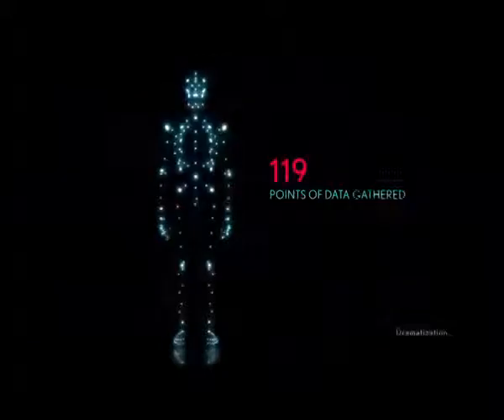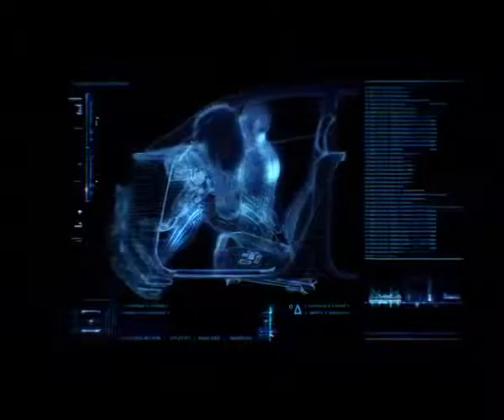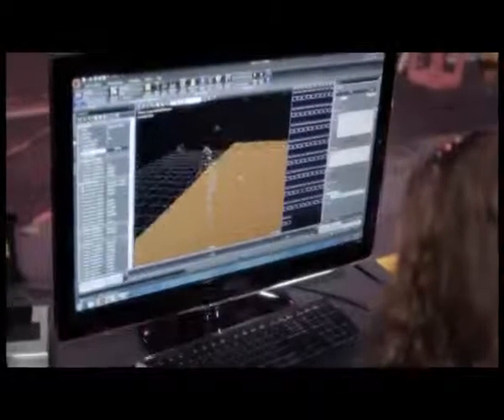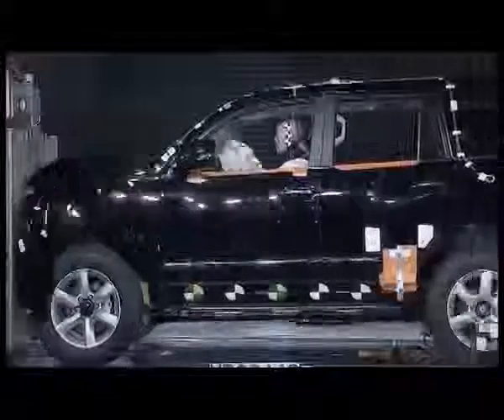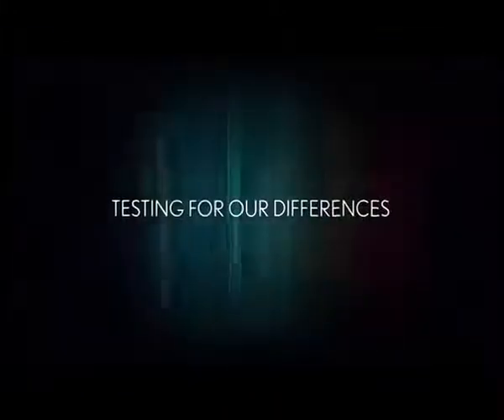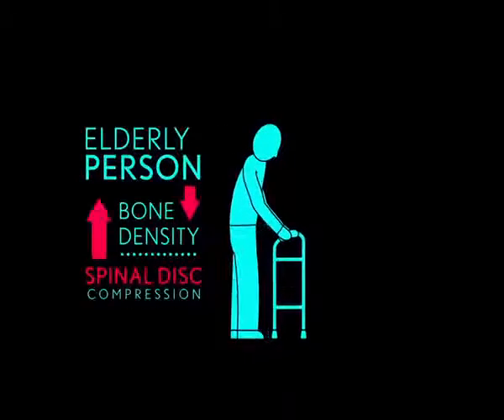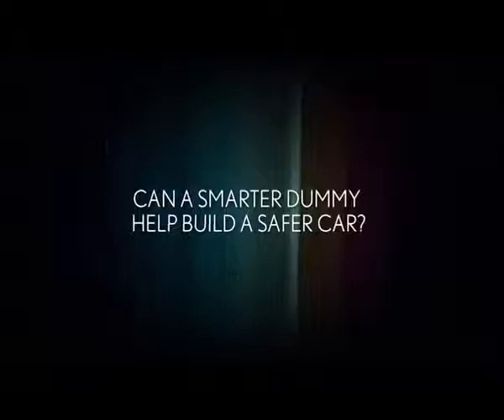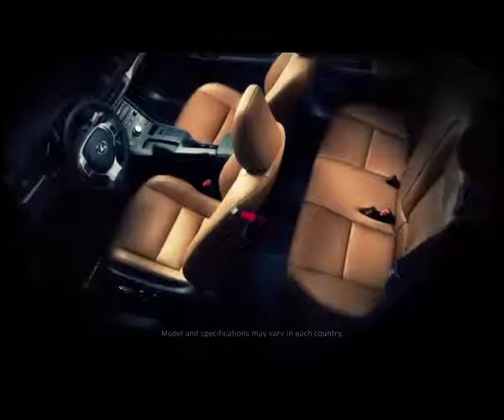Lexus Thăng Long - Lexus Hà Nội - Lexus RX 350 Lexus Việt Nam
Lexus Thăng Long chuyên phân phối xe Lexus Rx 350. Nhận đặt hàng xe Lexus Rx 350, đủ mầu, thời gian giao hàng nhanh nhất. Lh 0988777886 tư vấn bán hàng.